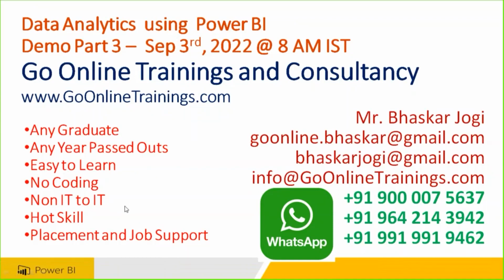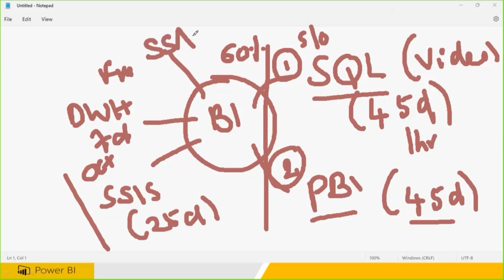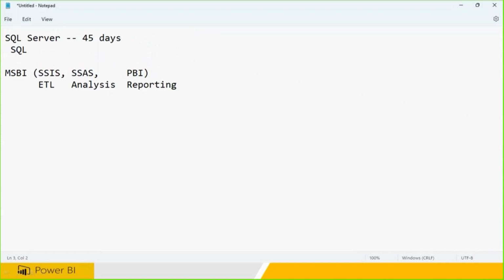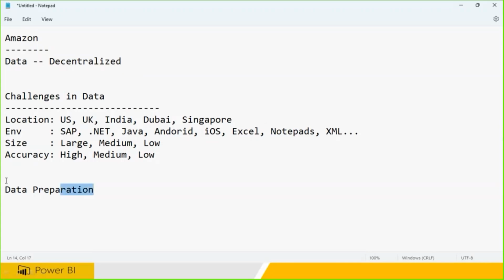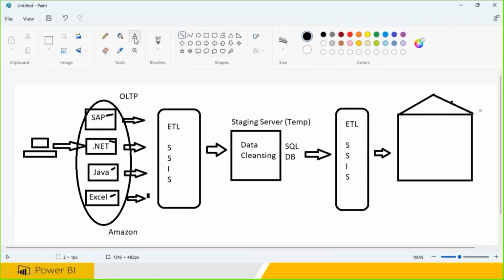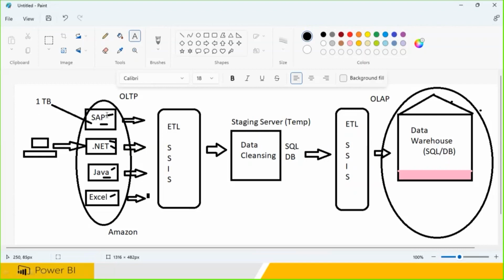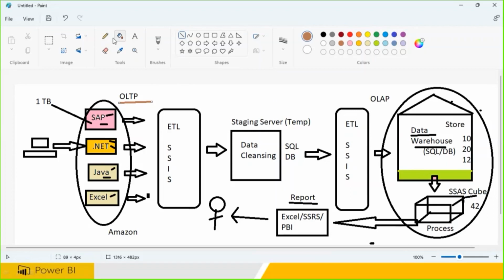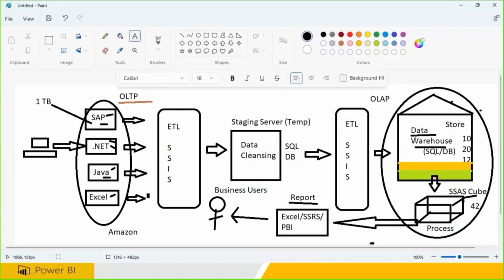03 Power BI Demo Part 3- Sep 3rd 2022 | Bhaskar Jogi | Go Online Trainings | 9000075637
Hi,

Yes, you can easily get into the IT sector, when you complete the Power BI course with us.
100% support will be given for the placement as well. Good luck.

New Data Analytics using Power BI Online batch starts on Sep 5th, 2022 @ 8 AM IST

Please make the payment and you will get meeting id.

Duration  : 45 days (Daily 1 hr)

Regards
Team